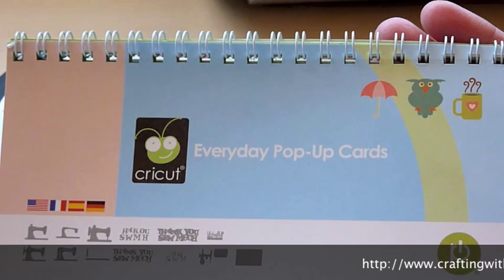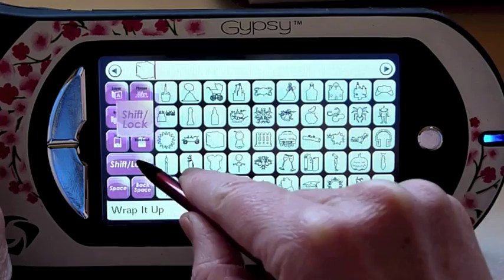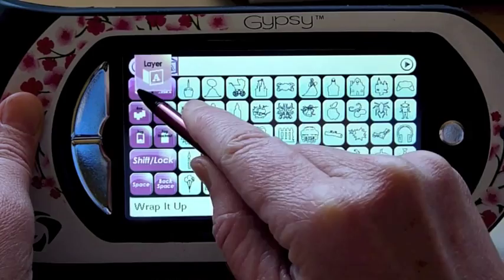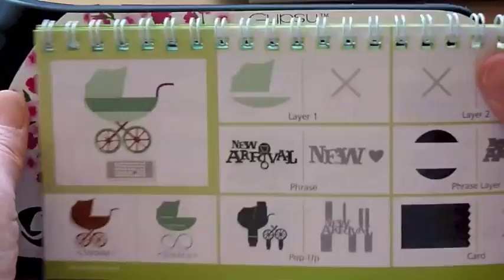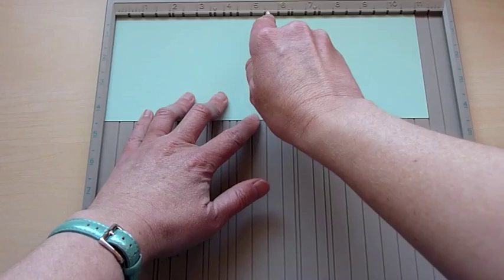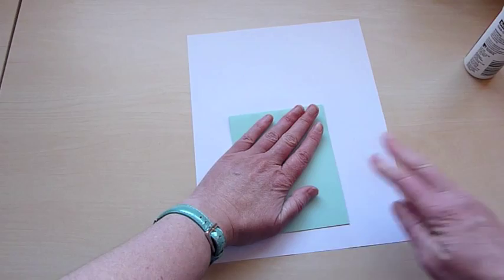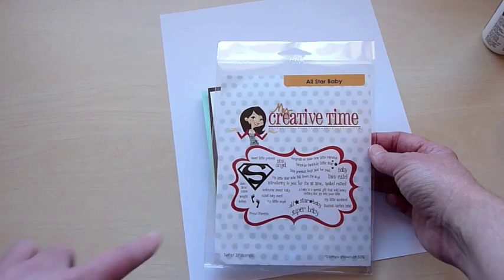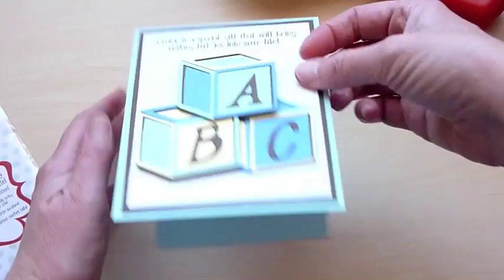Cricut Everyday Pop-Up Baby Carriage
Learn how to use the baby carriage pop-up from the Cricut Everyday Pop-Up cartridges.  Also get some Gypsy hints on altering the baby blocks from the Wrap It Up cartridge.